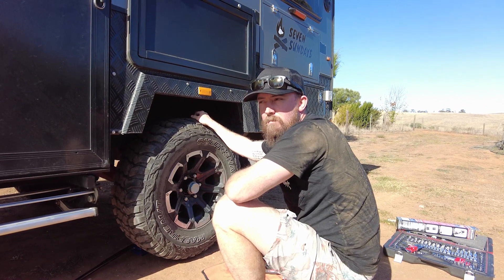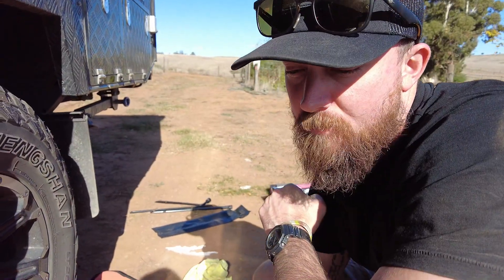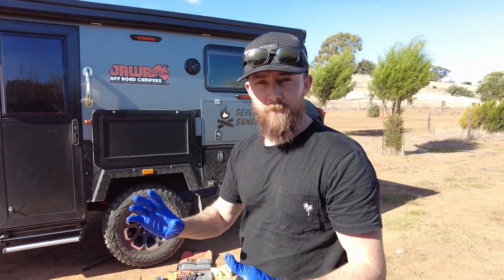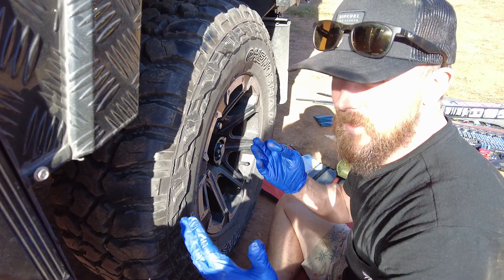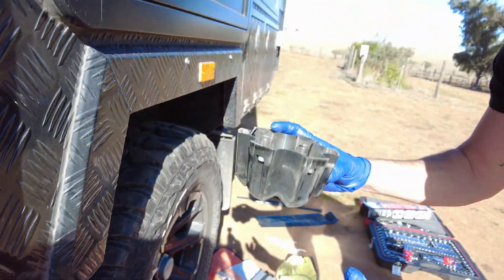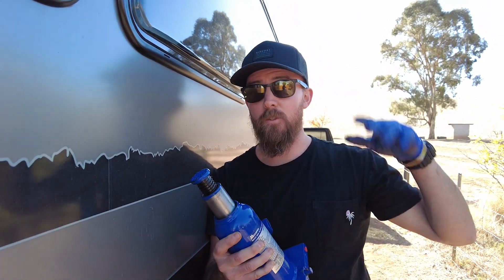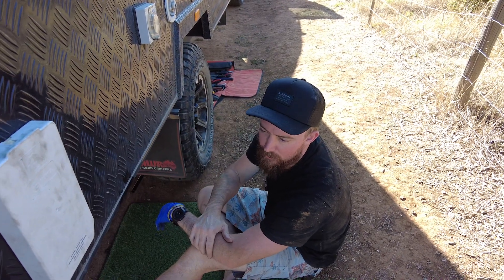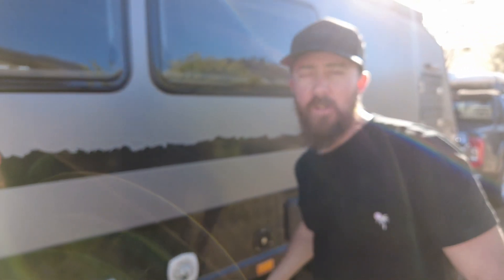Hybrid caravan safety | wheel bearings check | Steps explained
Hi everyone! We touched on wheel bearings back in our Apollo Bay episode, but didn't give a breakdown on steps, so here is a short episode dedicated to that. This is just our process - everyone is different - this is in the hope's it might provide a bit of guidance or a timely reminder to book your van in to get them checked (if you aren't comfortable performing a check yourself). Any questions please ask away in the comments.